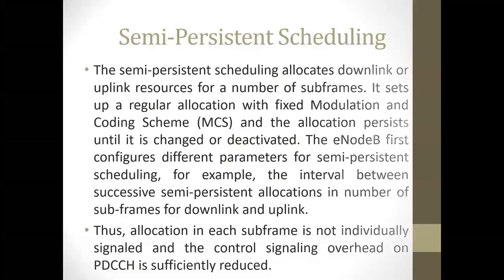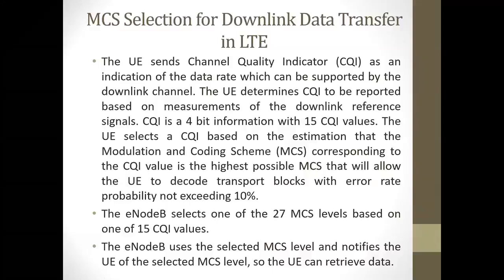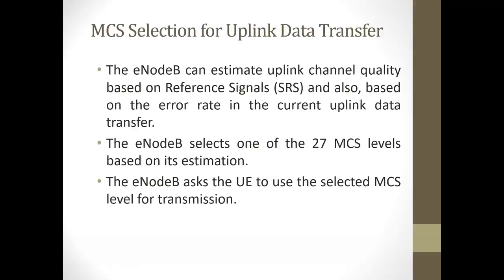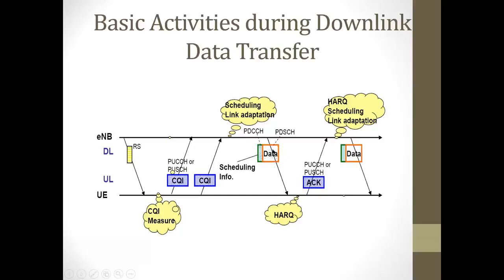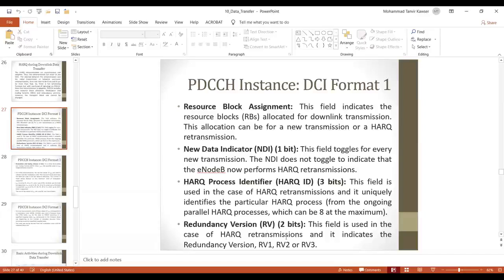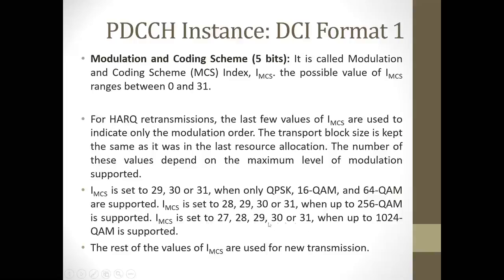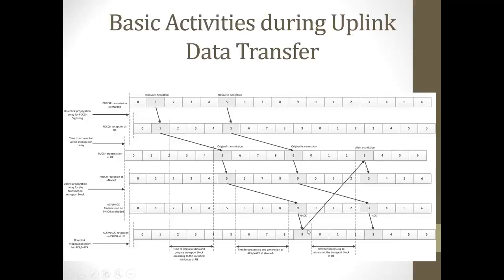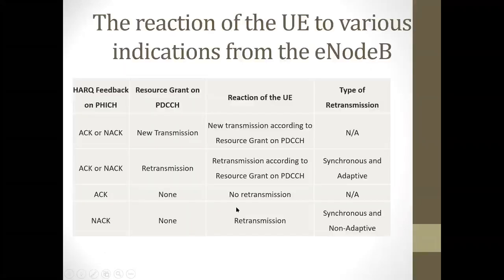13 Nov 4 2020 2nd part